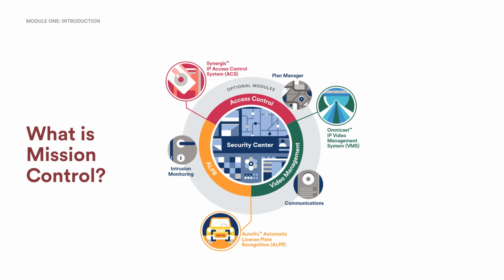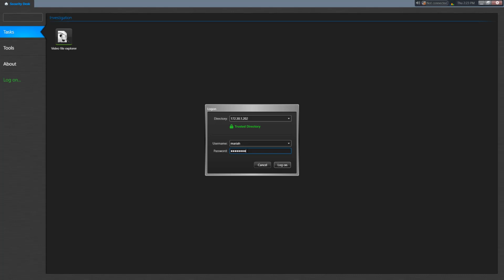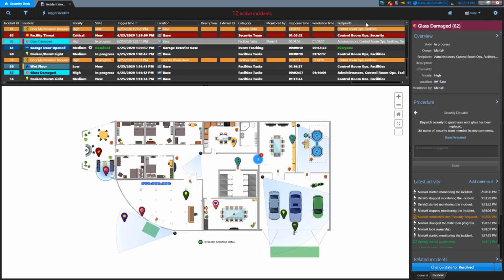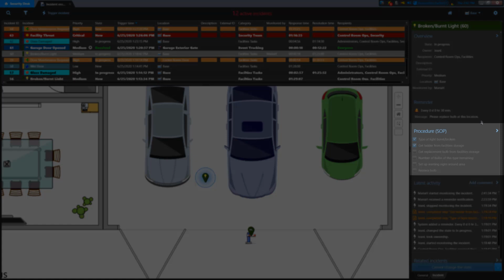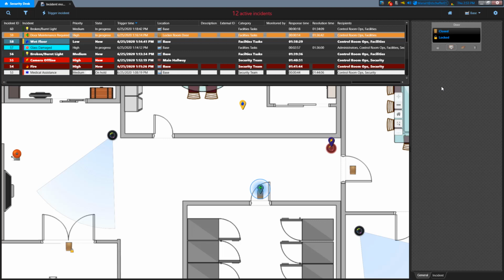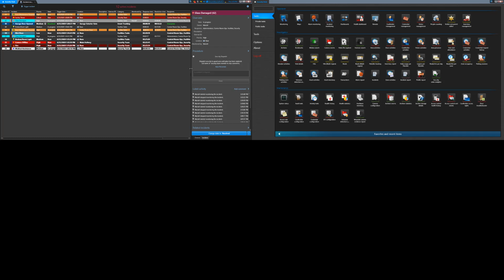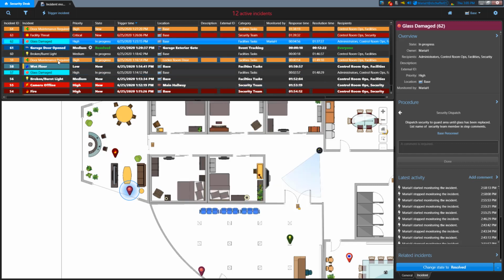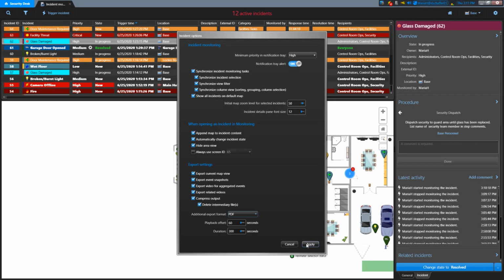Module 1 - MC-OPT-001 Mission Control Operator Training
Chapters:
0:00:06 - What is Mission Control?
0:03:54 - Logging On and Mission Control Tasks
0:05:46 - Interface Tour
0:16:56 - Setting Up the Incident Monitoring Task